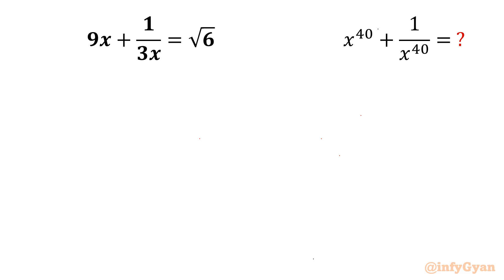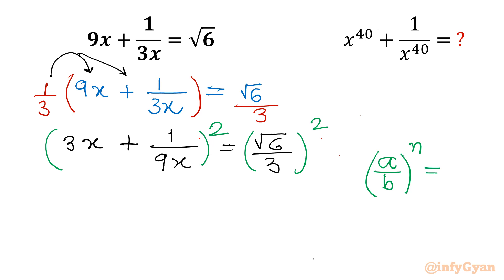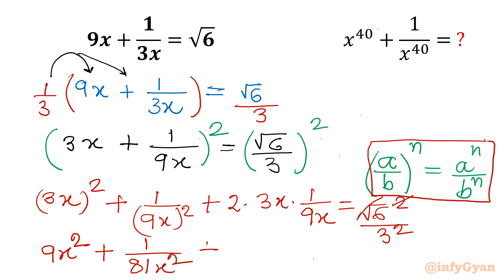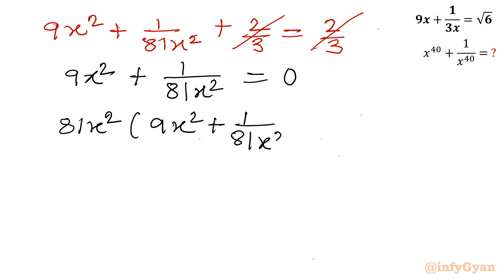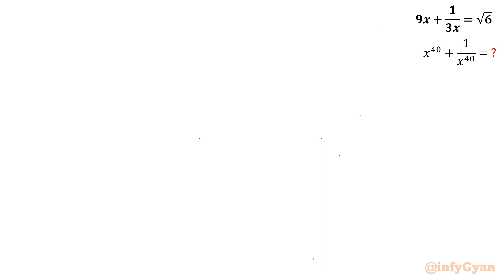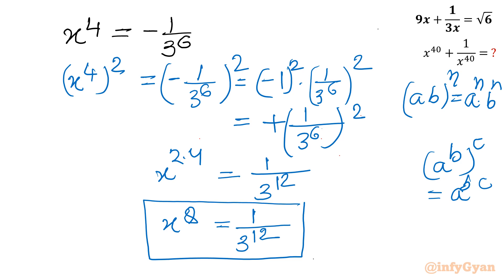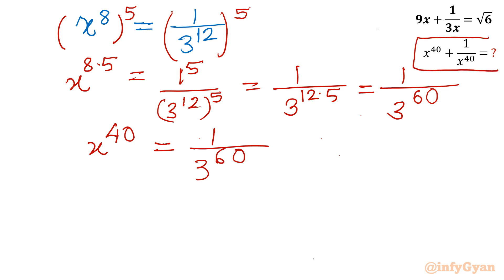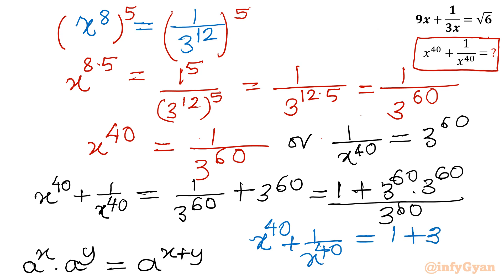Chinese | Math Olympiad | Can You Solve ?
Welcome to another exciting math challenge! In this video, we tackle a difficult algebra problem from the Chinese Math Olympiad. This problem is sure to test your problem-solving skills and mathematical prowess.

Are you up for the challenge? Watch the video, try to solve it on your own, and then see if your solution matches ours.

👍 Don't Forget to:

1. Like the video if you found it helpful.
4. Join us and enhance your problem-solving skills. Can you master this simplification problem?